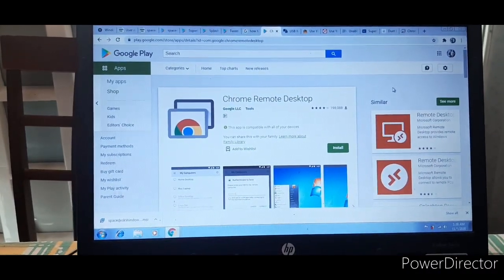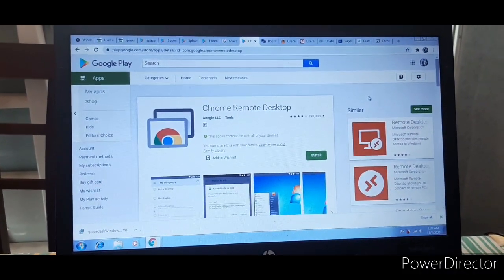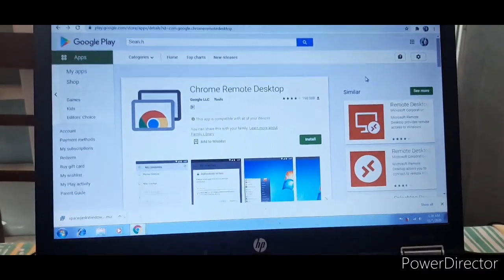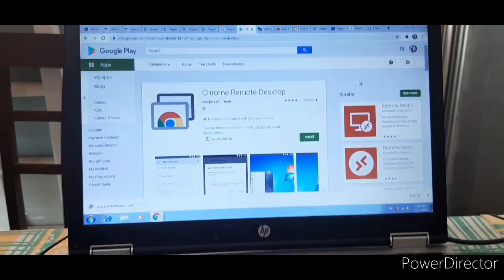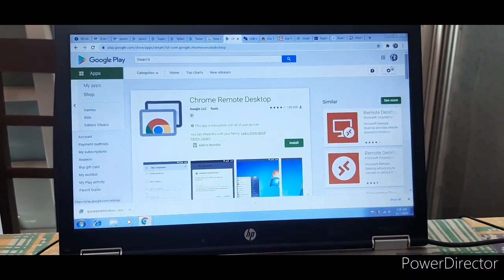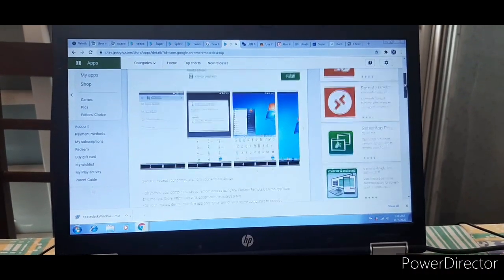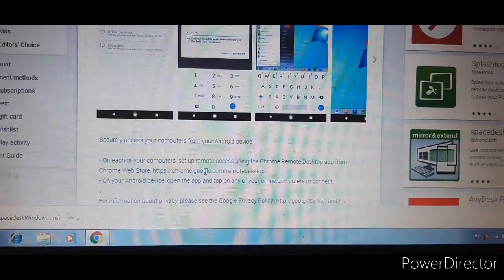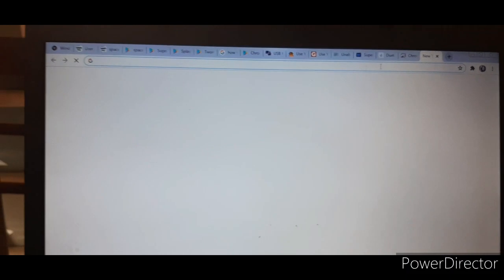How to access your laptop from Android mobile